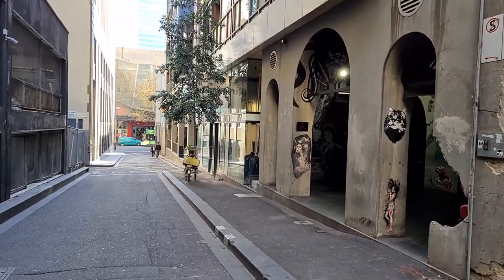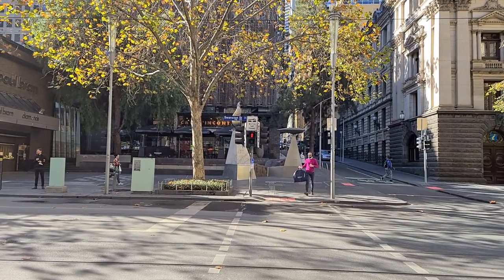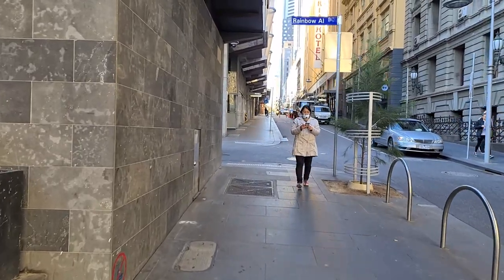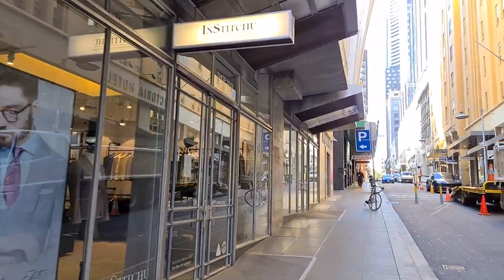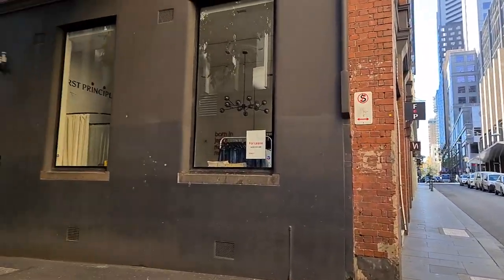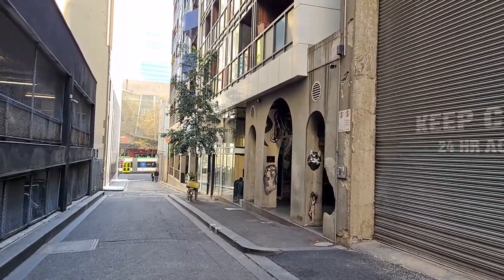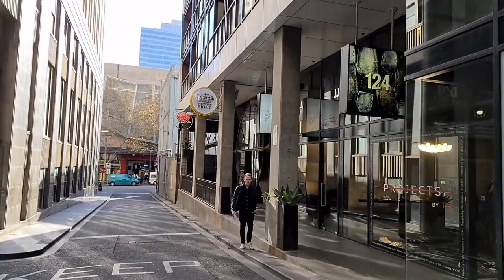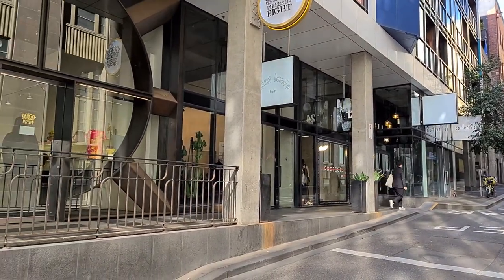Figure Ground #12 Russell Place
*日本語字幕あります！

Figure Ground is a series of videos about the spaces between buildings.
I'm an architecture student living in Melbourne.
I'm going to introduce you to places in Melbourne from a new perspective.

The video was filmed on 5 June.